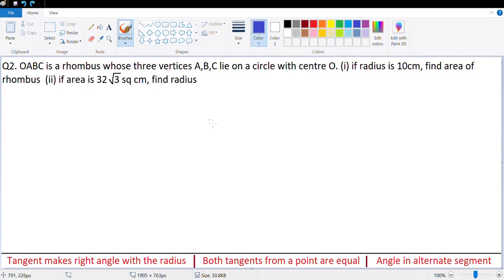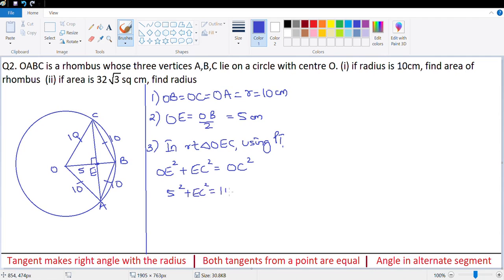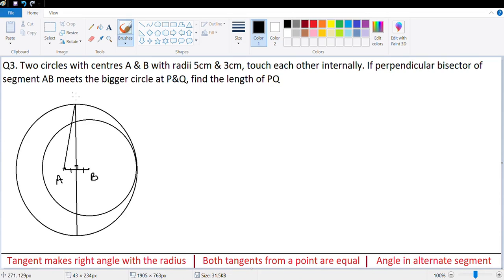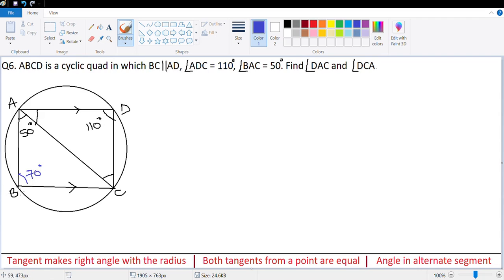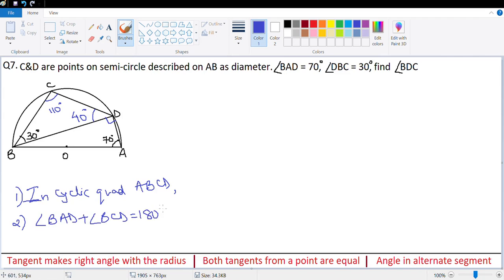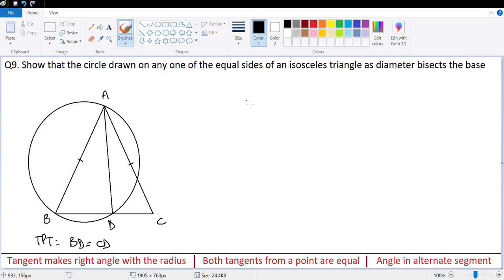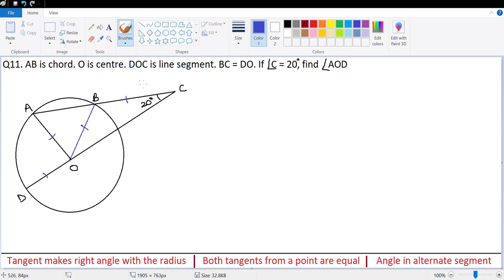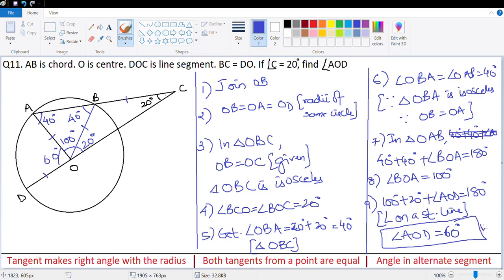Class10 Tangents & Intersecting Chords Ex 18C (part 1 of 4)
ICSE
Class 10
Concise Mathematics
Selina Publications
Chapter 18
Tangents & Intersecting Chords
Ex 18C